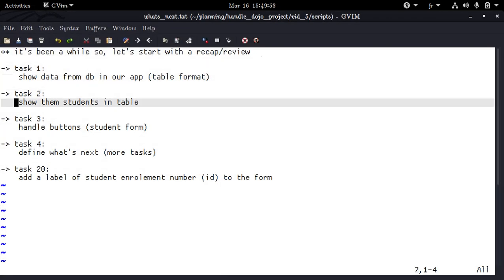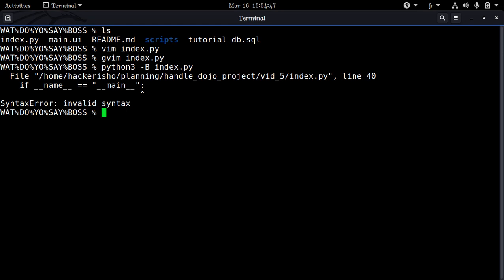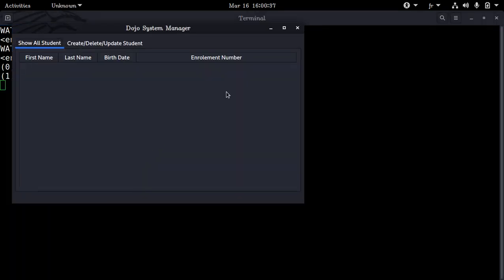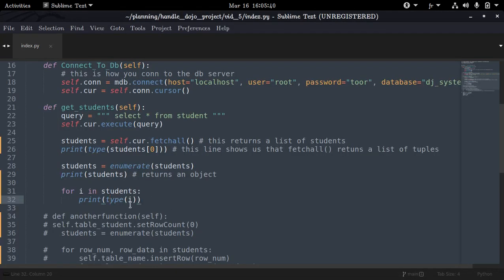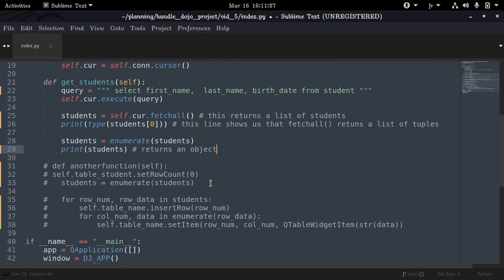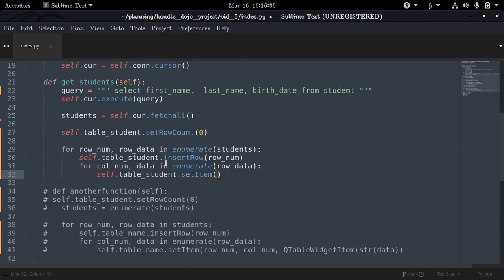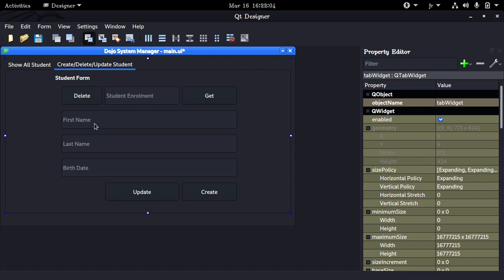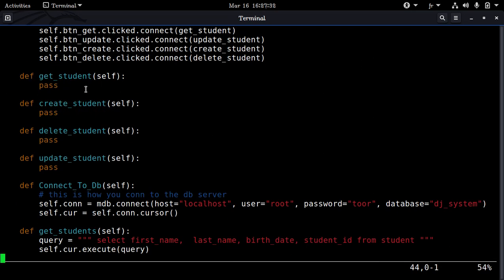Python Project: Coding -2- (PyQt5 & Mysql)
In this video, we made a good step, making the core of our application.